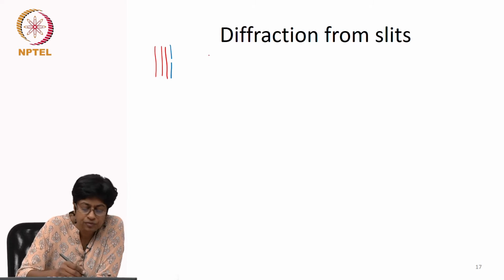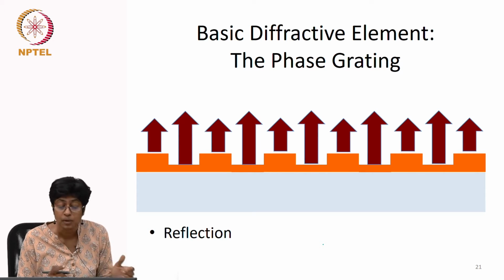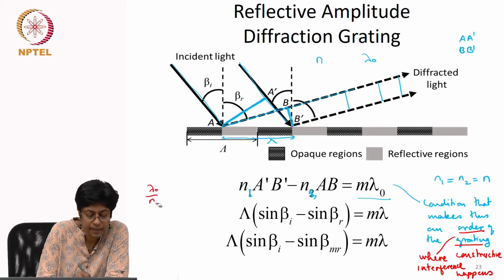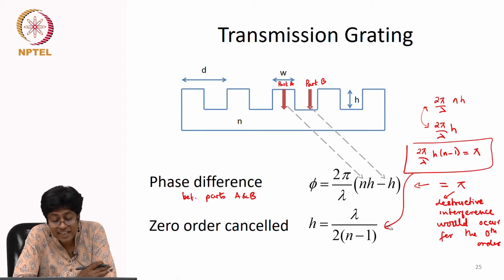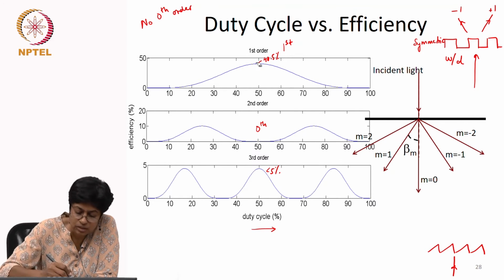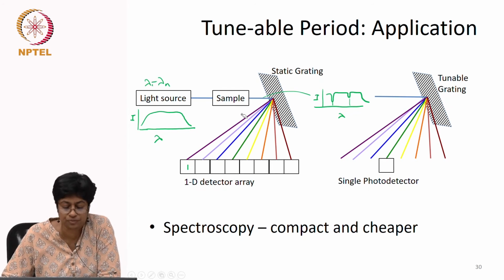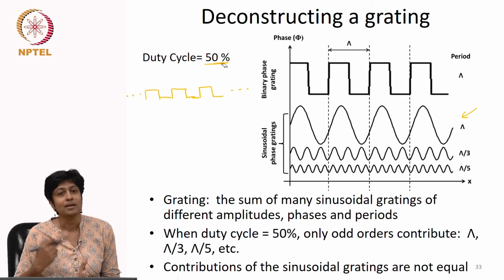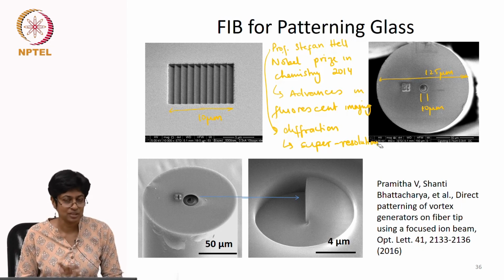#44 Diffraction Grating | Optical Engineering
This lecture delves deeper into diffraction, covering diffraction gratings, which are optical elements that utilize diffraction to separate light into different wavelengths. We'll also discuss diffractive optics, a field that uses diffraction to manipulate light for various applications.